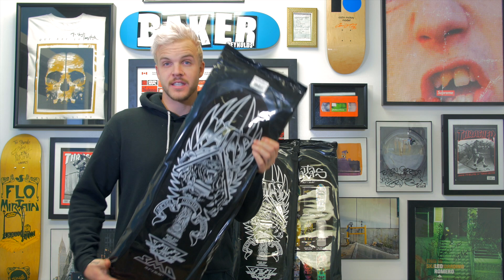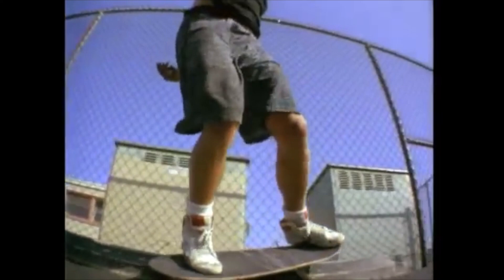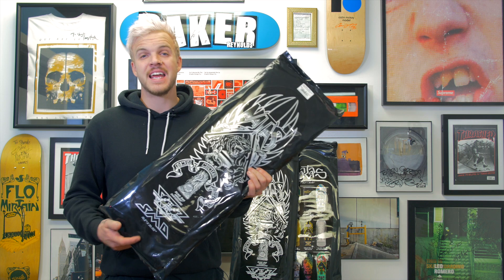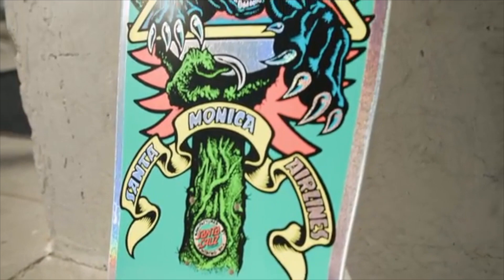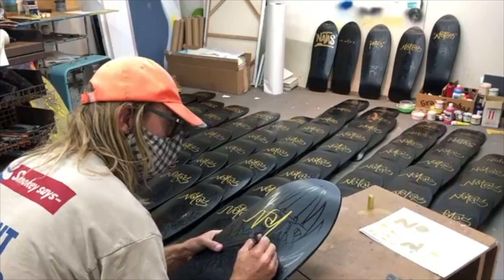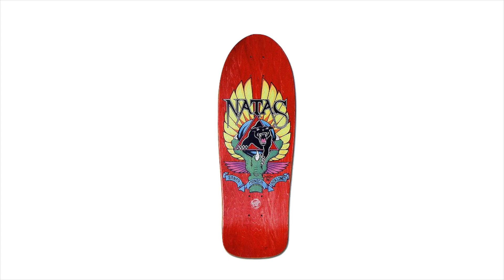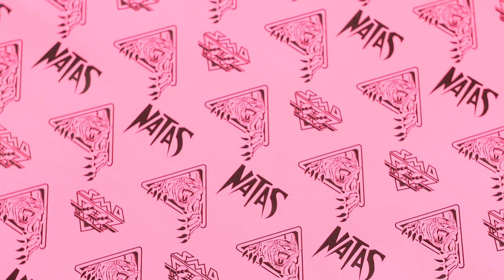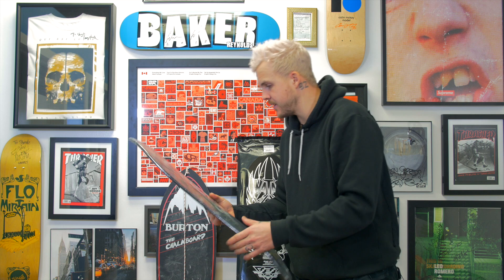FIRST LOOK: Santa Cruz Natas Blind Bag Series Unboxing and Review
So... WHAT'S IN THE NATAS BLIND BAGS??
The most sough after skateboard of 2021 is coming! Hopefully this video stops all the phone calls, texts and DM's we're getting! Here's a FIRST LOOK at the new Natas Blind Bag collection. Natas himself was in on the project, and even joined in the process of making the one of ones, plus sharing his one of one panther graphic. Check out the amazing colorways involved in the collection, some of the background to this series, and stick around to see us open one of the bags!!